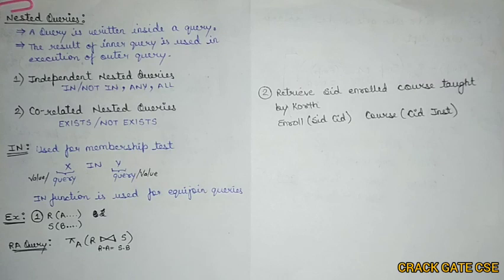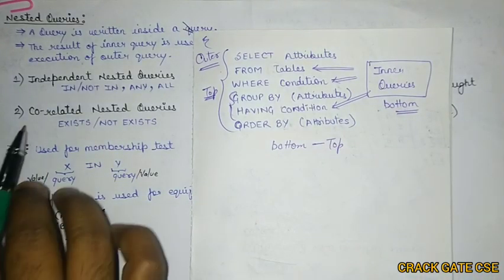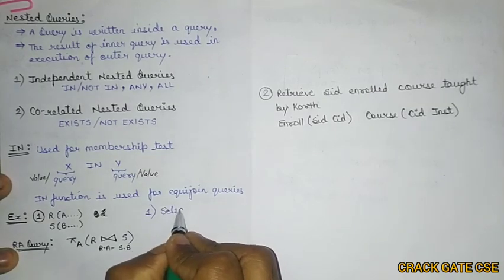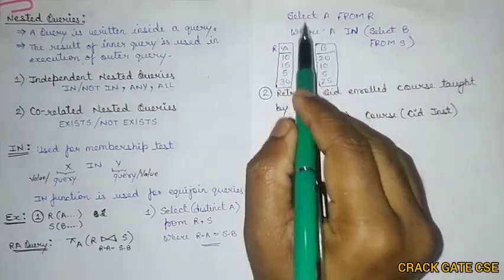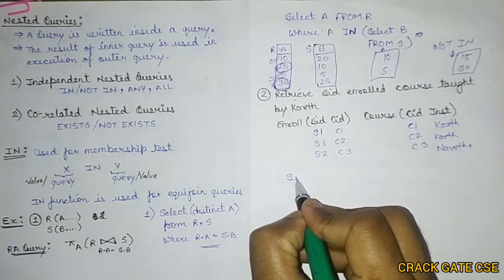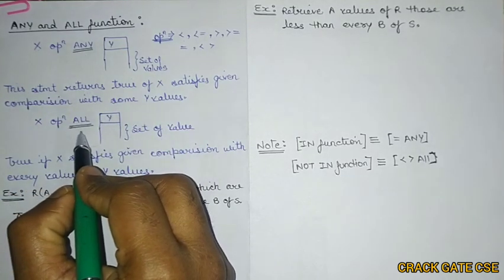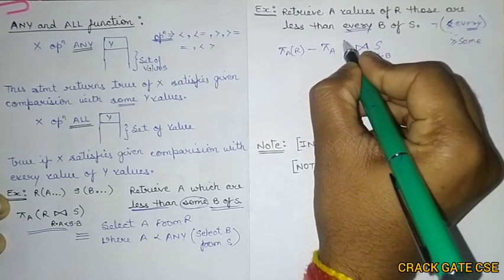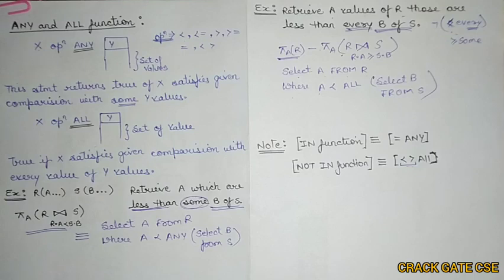43.1 Nested Queries (Part-1) | Independent Nested Queries | IN, NOT IN, ANY, ALL in SQL | Database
Hello friends, welcome to crack gate cse. In this we have discussed Nested Queries in Structured Query Language.

The nested Queries in SQL are of two types:
1) Independent nested Queries
2) Correlated nested Queries

This video is regarding the discussion of independent nested Queries. In independent nested Queries we use some common functions like IN, NOT IN, ANY and ALL. I explained that how you can use these functions in the SQL queries and how these function actually works.